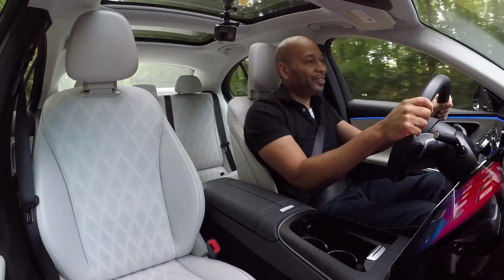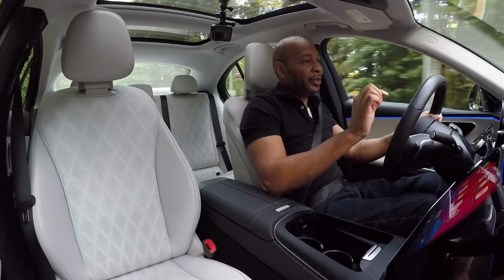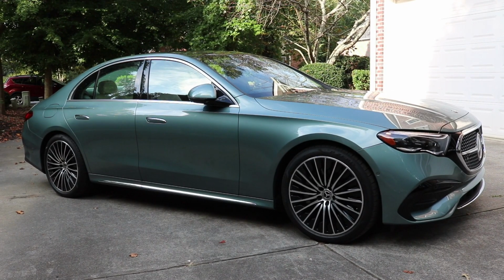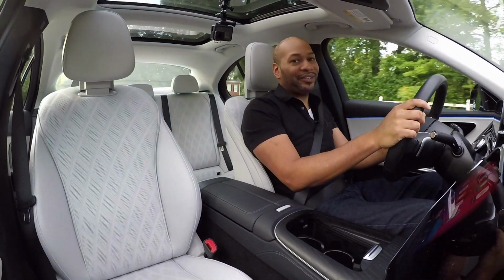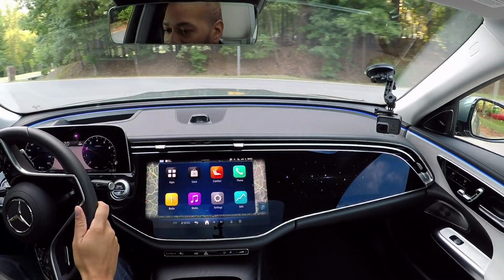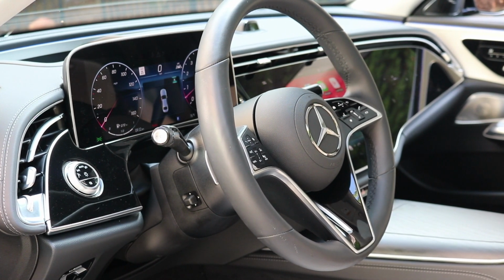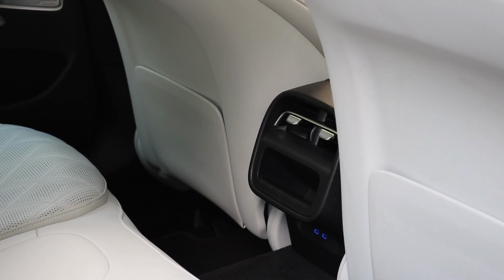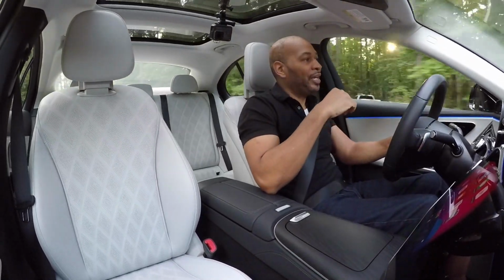The 2024 Mercedes-Benz E450 - S-Class Luxury For Less!!!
What's going on Car Family!?  Here is my take on the all new Mercedes-Benz E450!!  If you need this car in your life, be sure to reach out to my friend @benzblogger